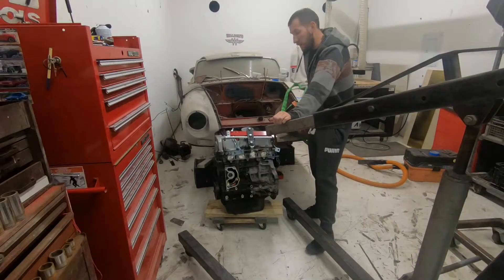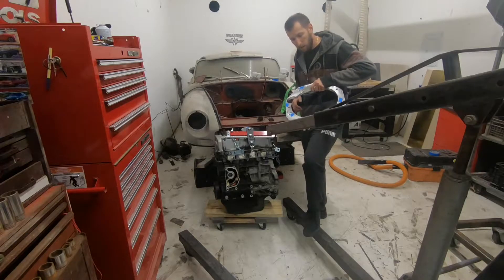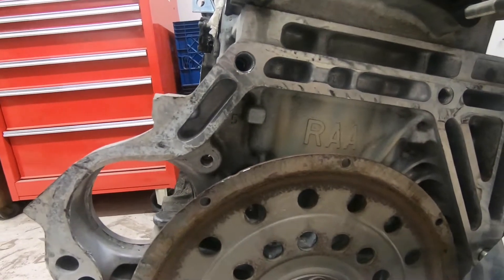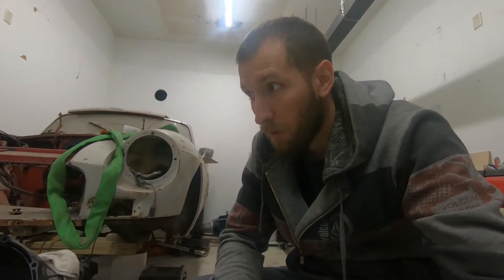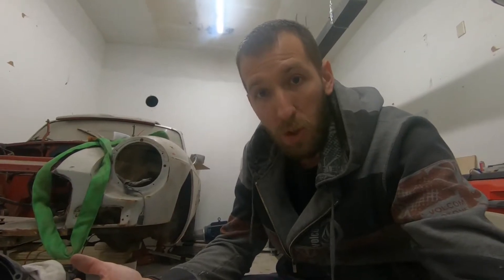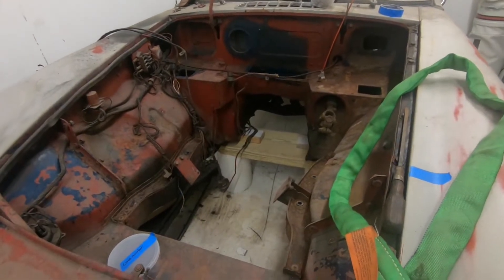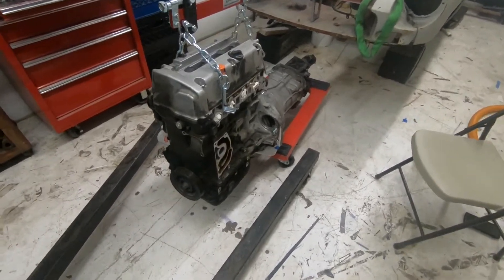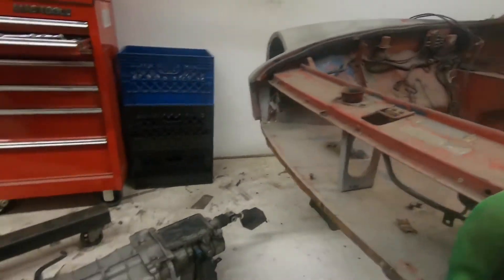72 MGB K-Series with CD009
Mating K24 to CD009